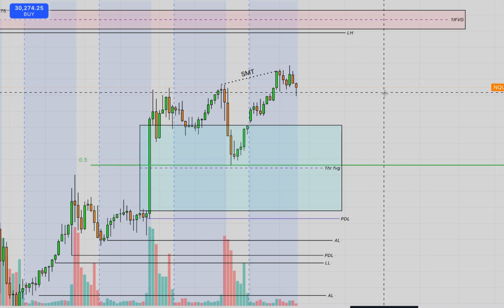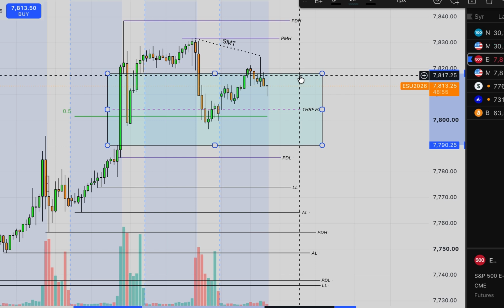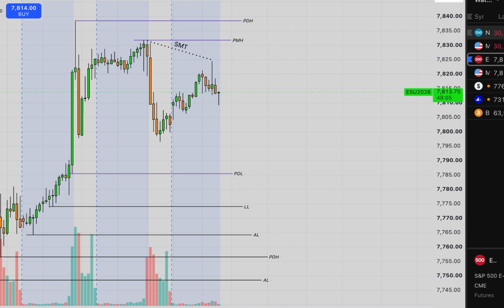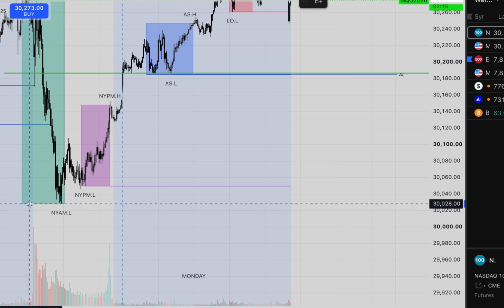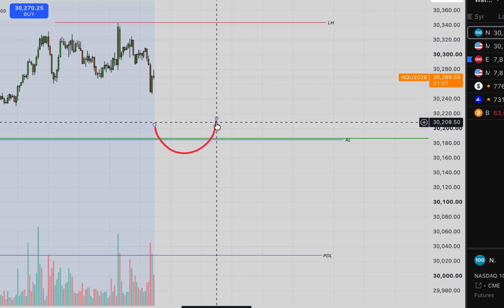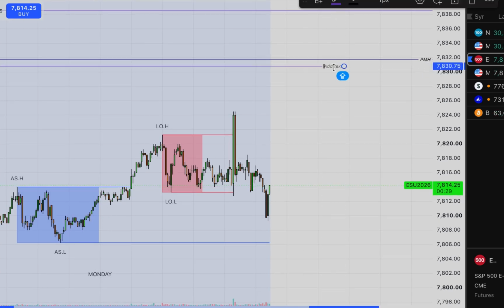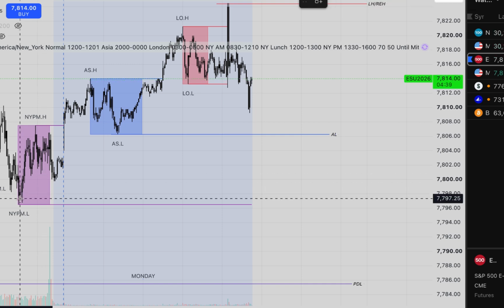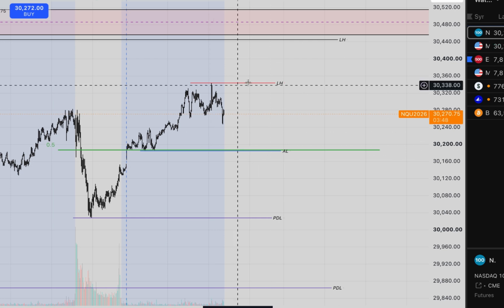Pre-Market Analysis: NQ & ES — New All-Time Highs or Retracement?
August 17th pre-market breakdown on NQ and ES. We’re looking at whether price can continue pushing into new all-time highs or if liquidity gets taken and we see a deeper retracement. Breaking down the key levels, liquidity, market structure, and ICT setups to watch before the New York session.